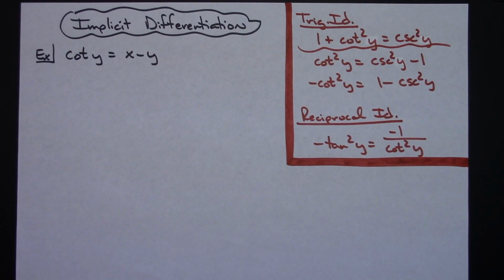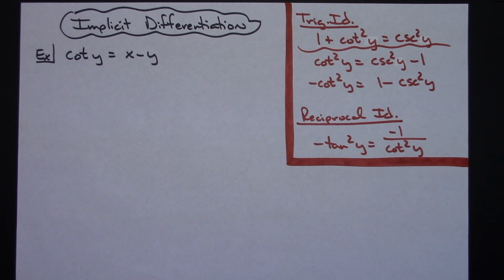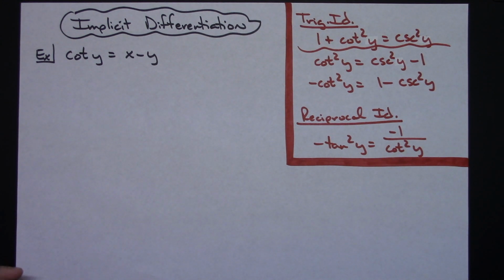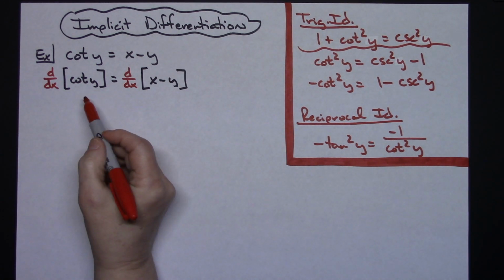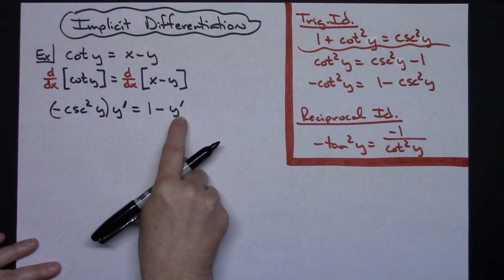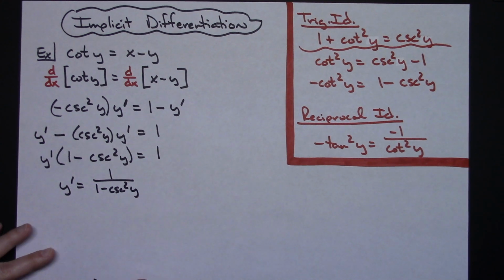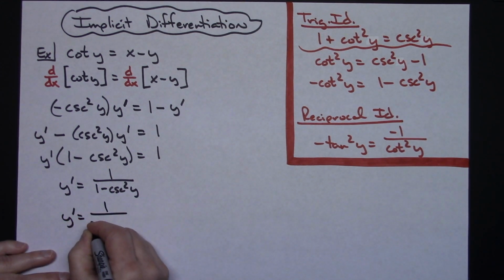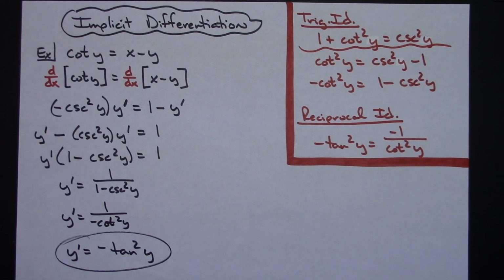Implicit Differentiation of cot y = x y ❖ Calculus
This video uses Implicit Differentiation to find the derivative of cot y = x - y.  This type of problem would typically be found in a Calculus 1 class.